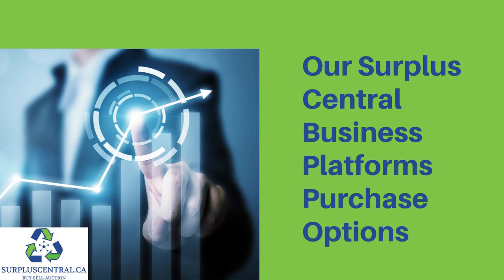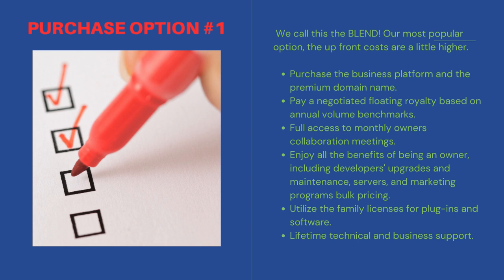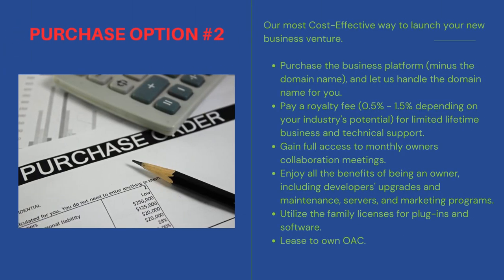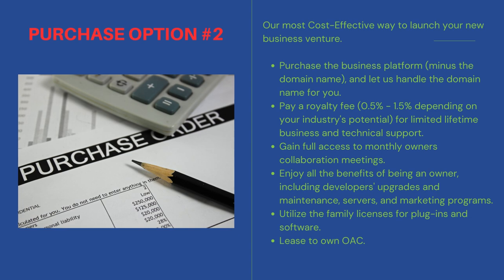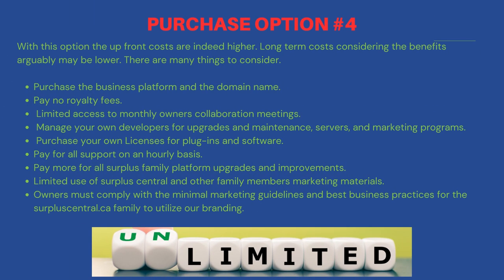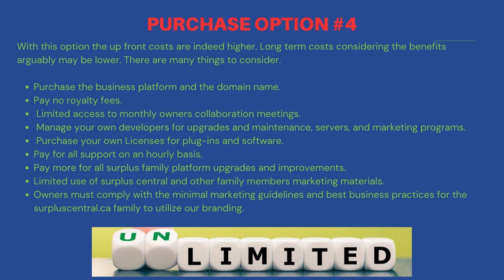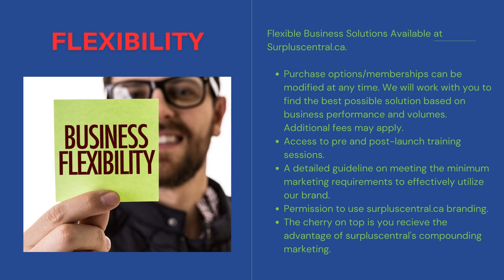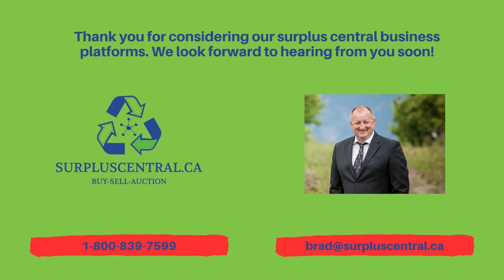Purchase Options at Surpluscentral.ca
We have a flexible purchase option for almost everyone. No one will be left behind and the best part is you can change at any time down the road as your needs change.